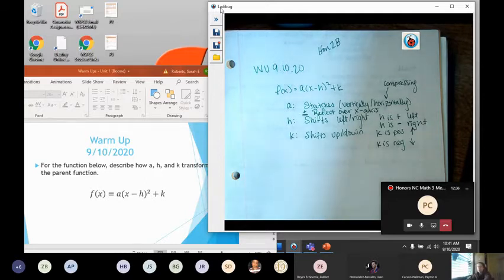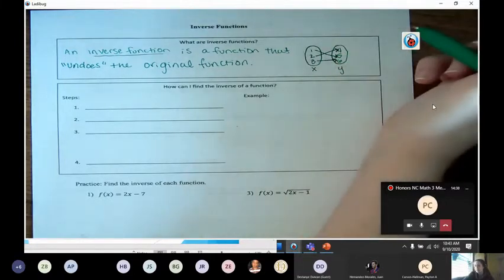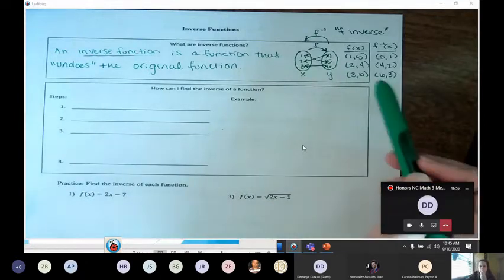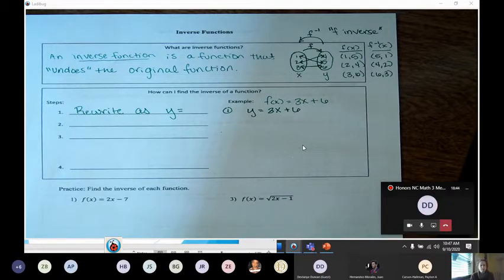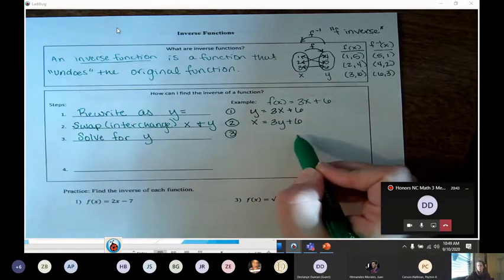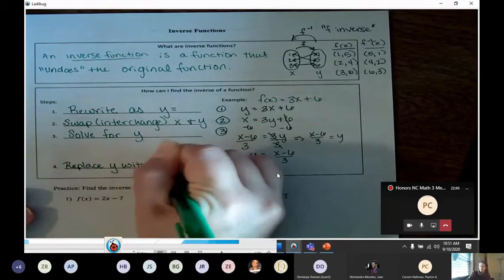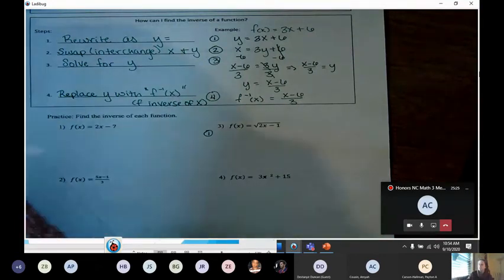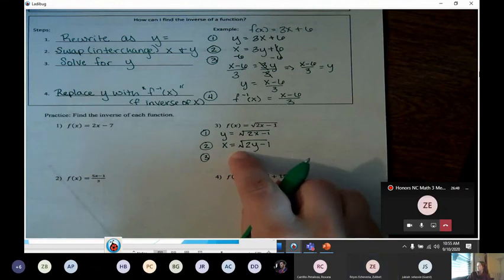NC Math 3 Class 3rd Period 9.10.20 (Part 1)